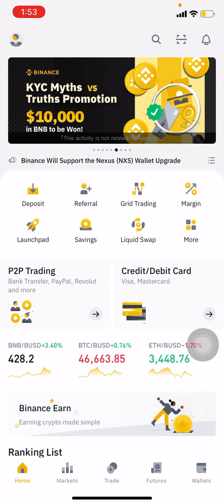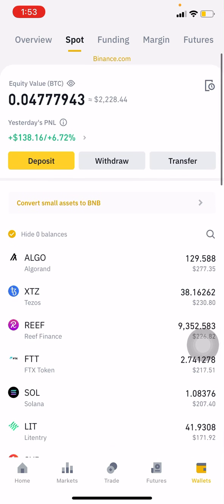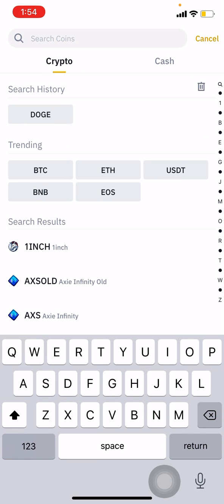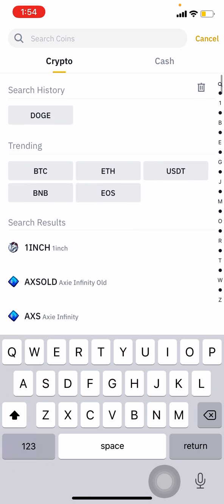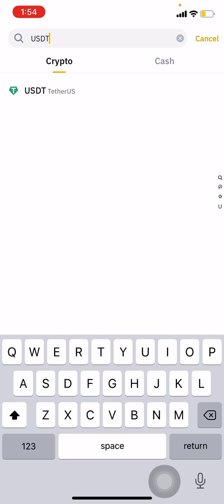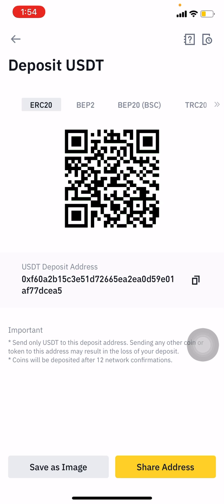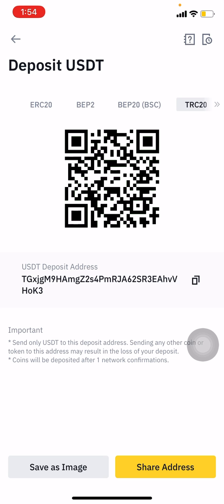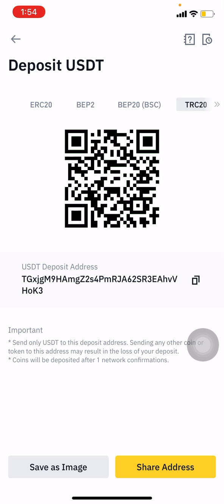Where is my Binance USDT (TRC20) deposit wallet address?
A short tutorial in locating your BINANCE USDT (TRC20) WALLET ADDRESS. :)